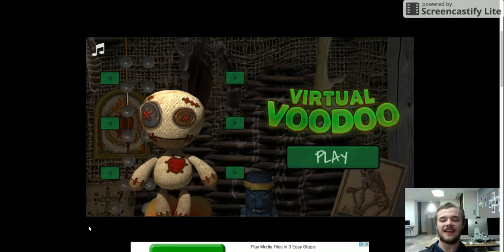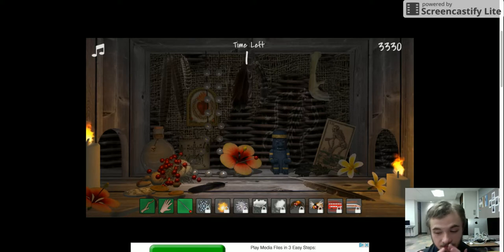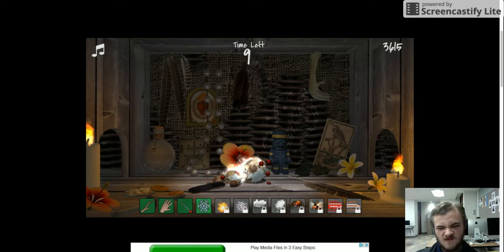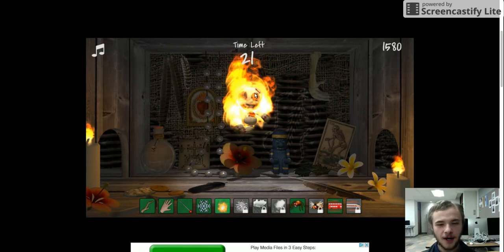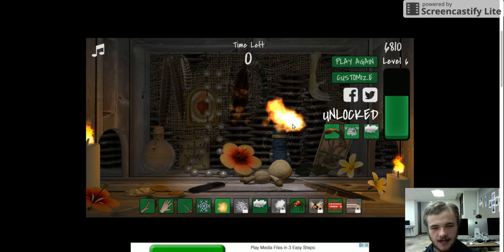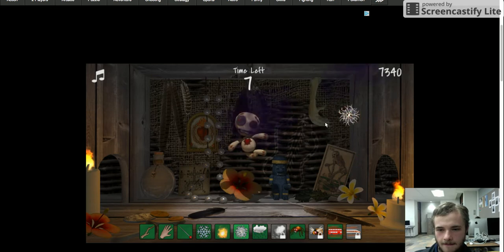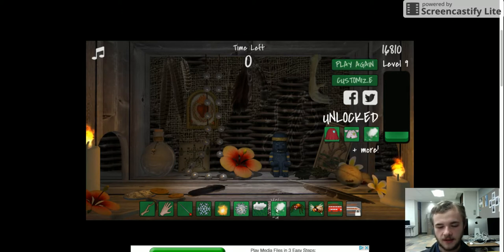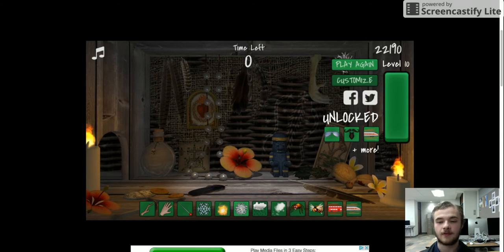I'VE GOT DA POWAAA!! ~Virtual Voodoo